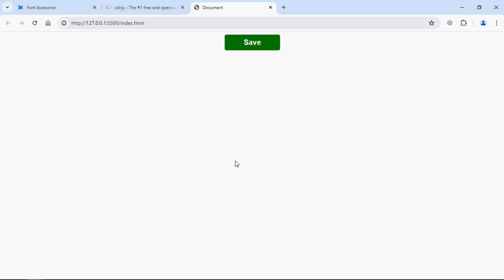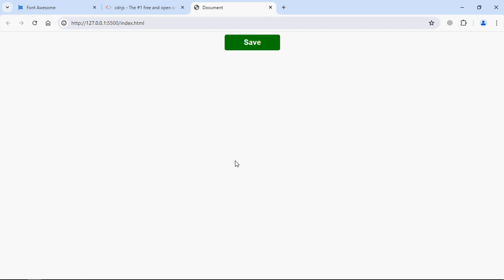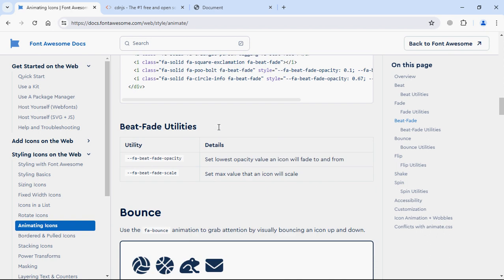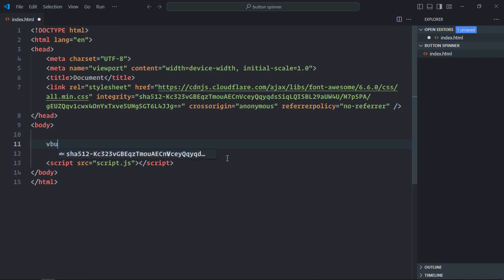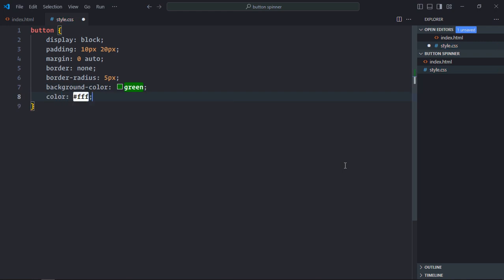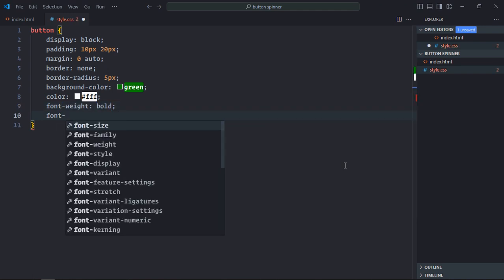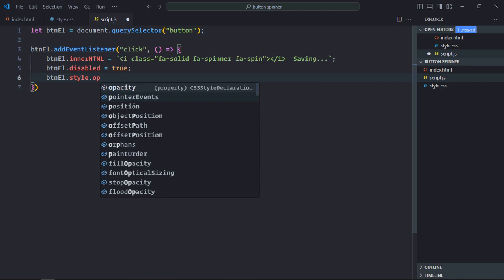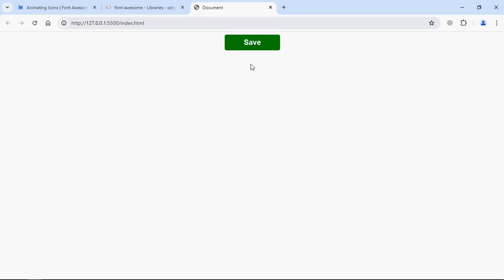How to Show Loading Spinner on Button Click in Javascript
In this video, you will learn how to show loading spinner on button click in javascript. I hope you will like the video and leave your feedback and suggestions for future video tutorials.

0:00 Intro
1:01 Spinner in Font Awesome Icons
1:40 Font Awesome Icons CDN Link
1:57 HTML
2:25 CSS
3:07 Use Font Awesome Icons in Javascript
5:08 Final Output